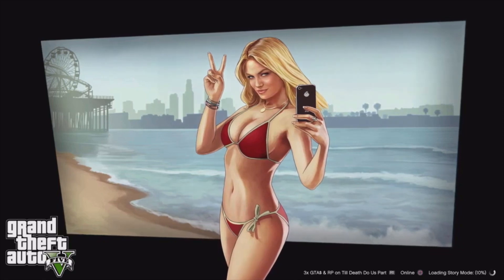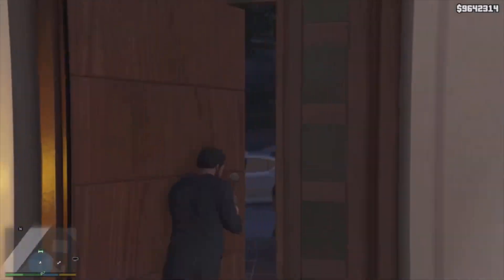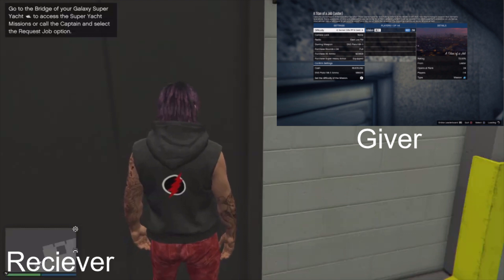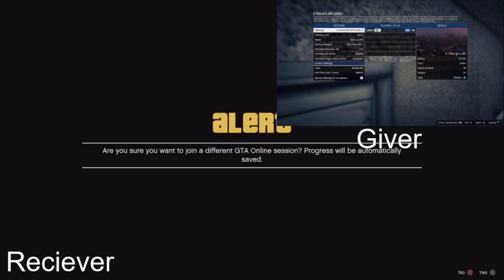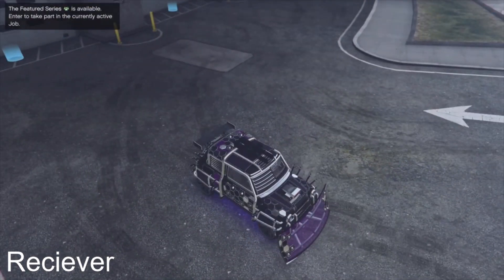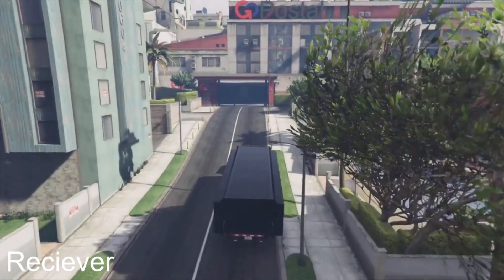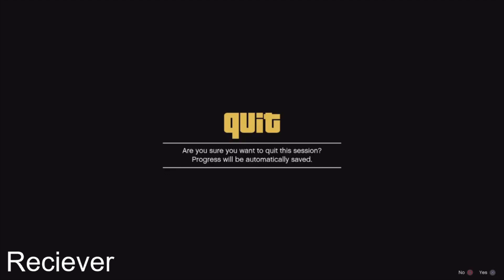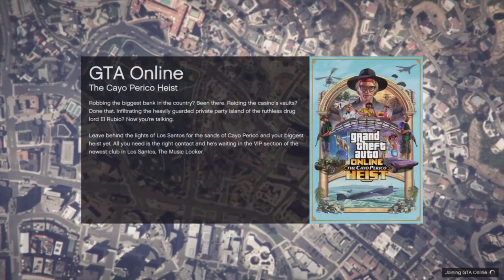Doesn’t work sadly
Music in Video:
Chill Lofi Hip Hop Instrumental - Days Like These
Fleslit - Iced

Requirements:
Bunker
MOC with Personal Vehicle Storage (Bay 3)
Elegy stored in Moc
Arena or Nightclub works also
Friend with car you want
Another elegy in any garage
Giver only Needs car they are giving to receiver